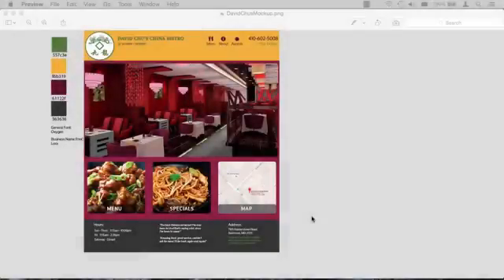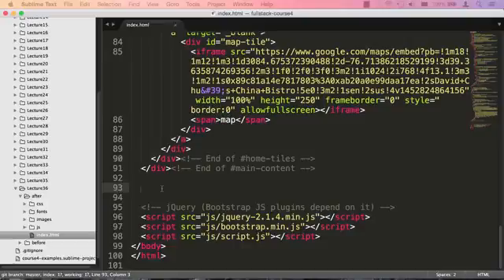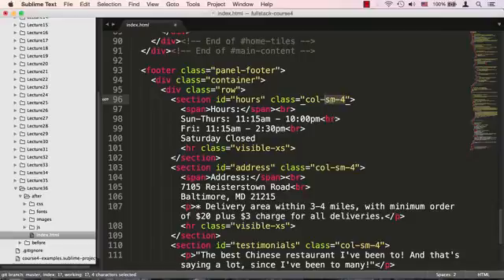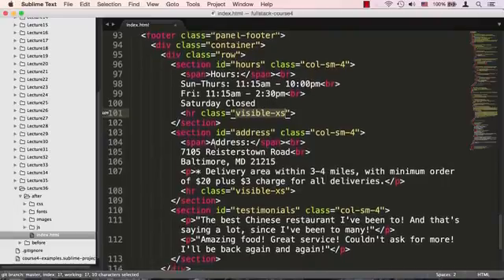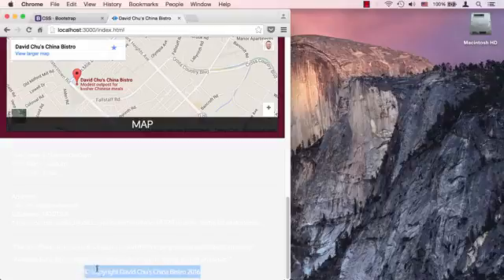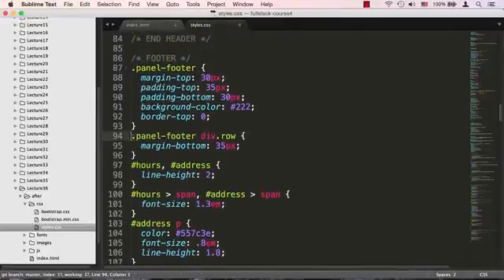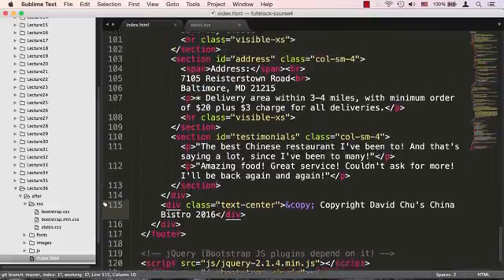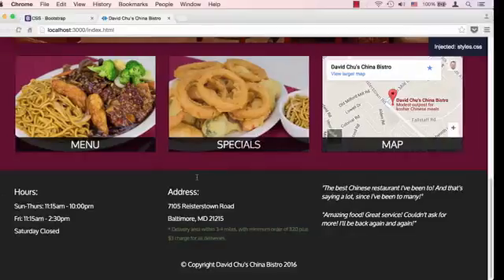how to create website16